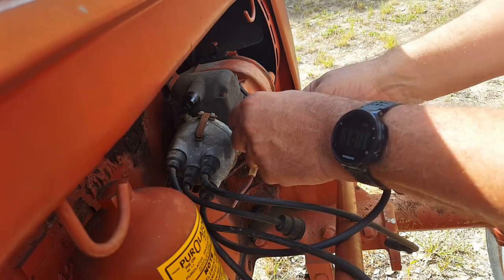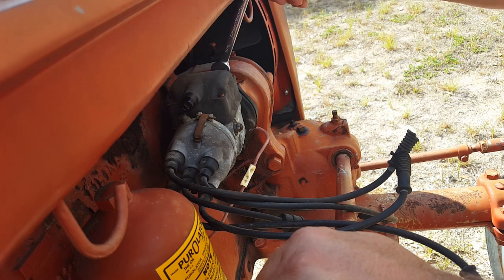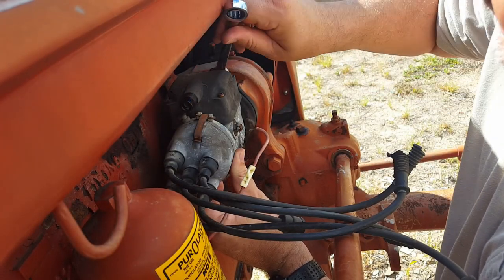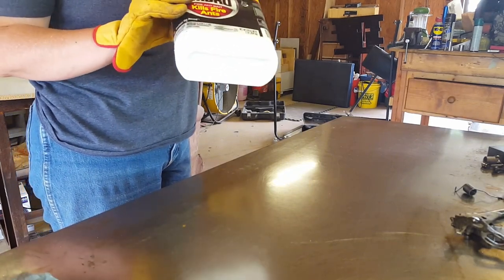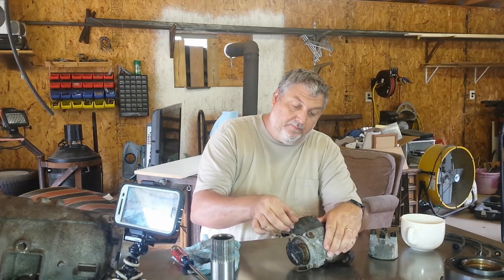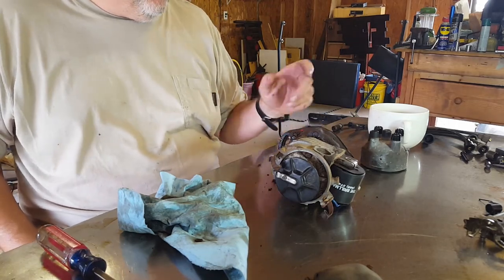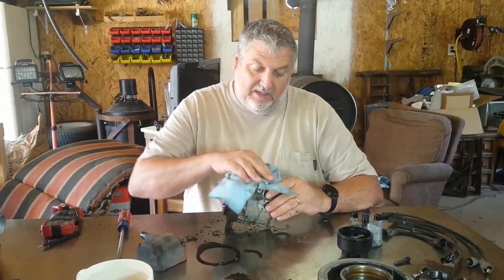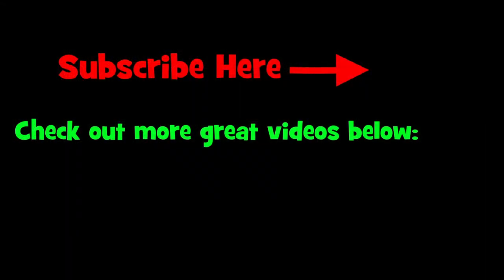Can we fix it... Ye Old Farmall Won't Start???